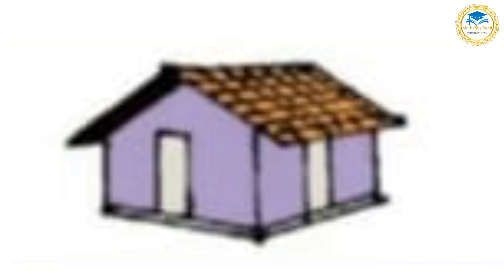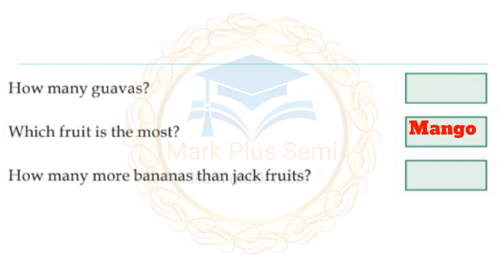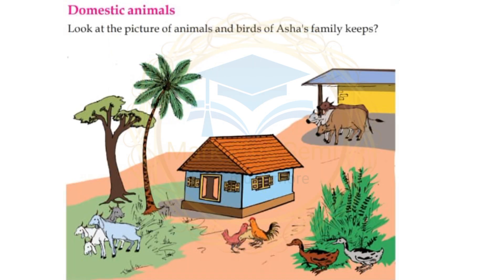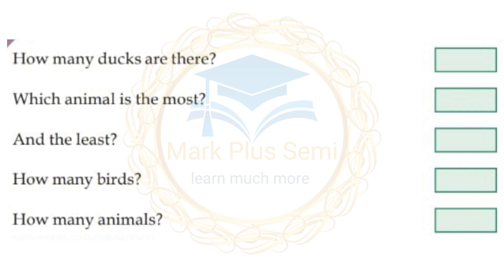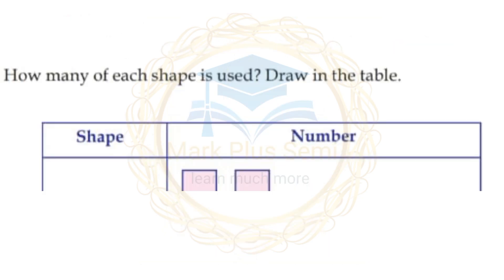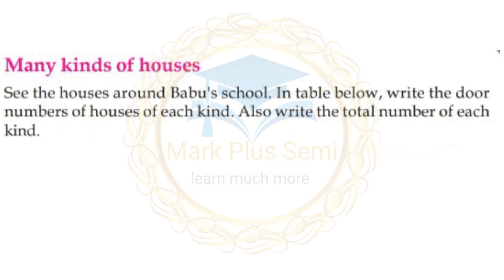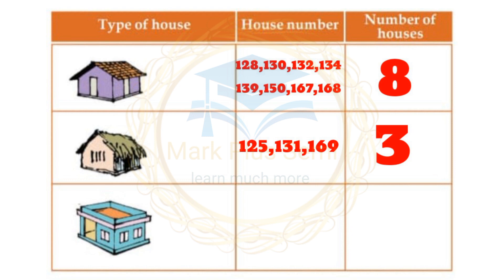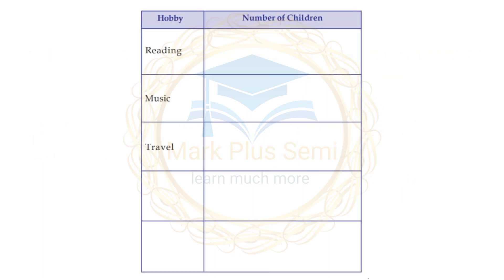3rd Standard Maths PICTURE MATH Unit-11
Mark plus Learn much more